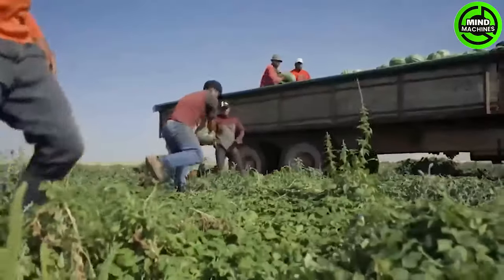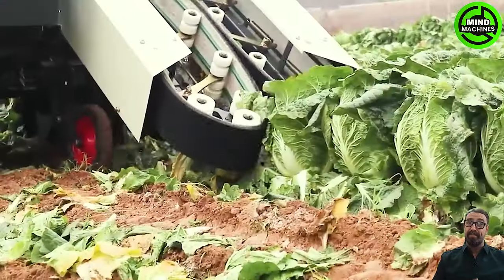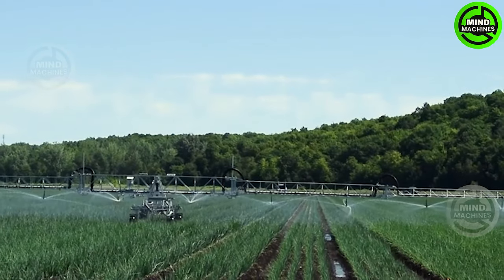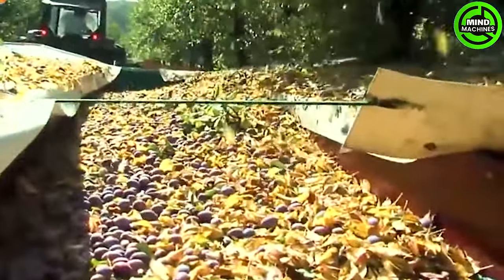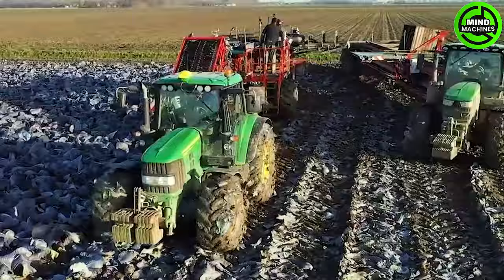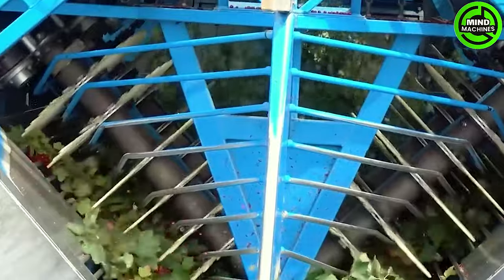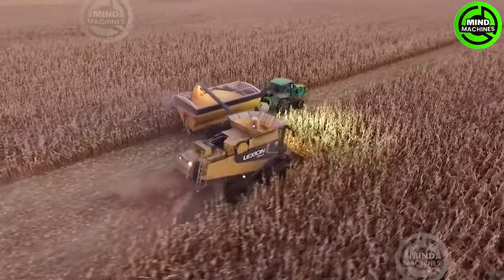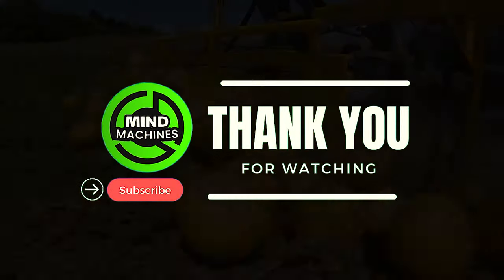Amazing! Fish Farm - The Most Modern Agriculture Machines That Are At Another Level ▶2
Mind Machines: Amazing! Fish Farm - The Most Modern Agriculture Machines That Are At Another Level ▶2
Welcome back, fellow farmers and agri-enthusiasts! In today's episode, we delve into the core of modern farming – Agriculture Machines. Prepare to witness the power, precision, and awe-inspiring capabilities of these mechanical beasts that tirelessly toil in the fields, shaping the backbone of our agricultural landscapes.
0:00 Introduction
0:25 Harvest Watermelons
5:07 Harvest Cabbages
11:50 Harvest Red Beets
20:22 Harvest Carrots